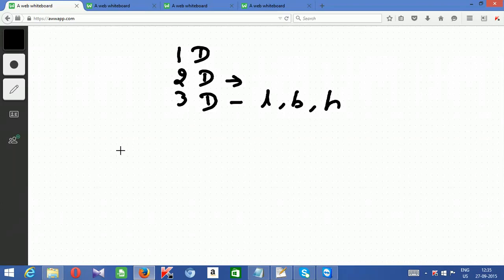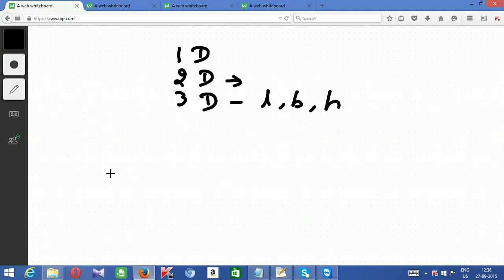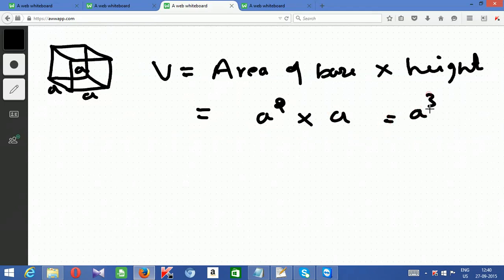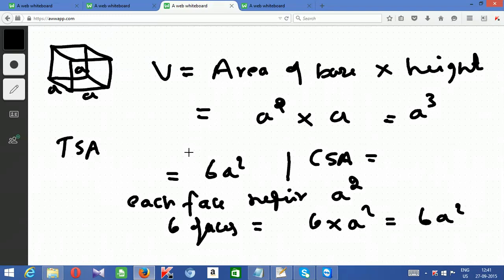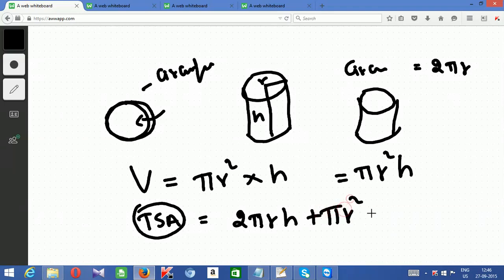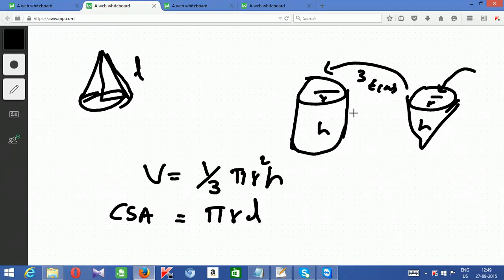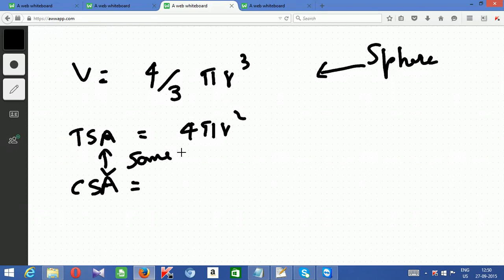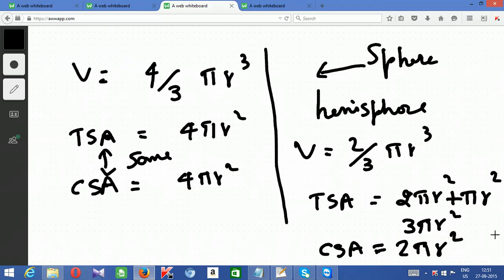Mensuration 3d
Mensuration formula derivation